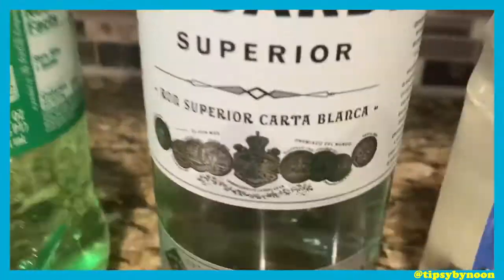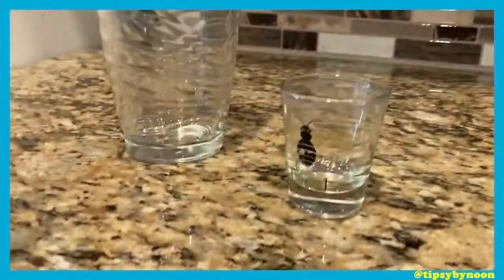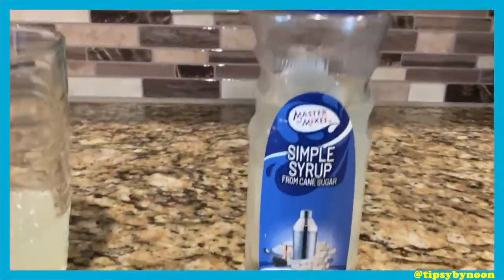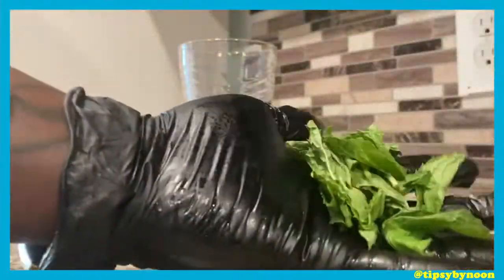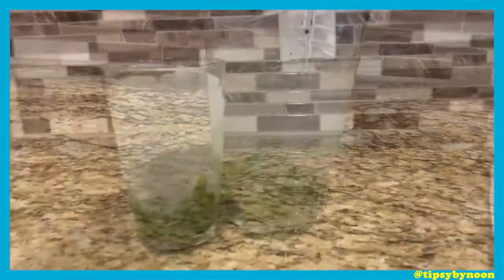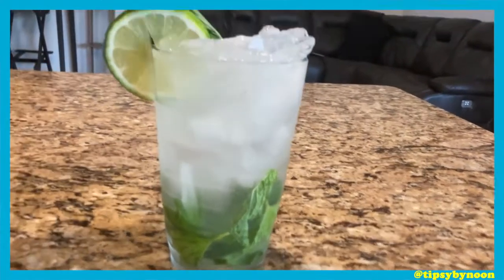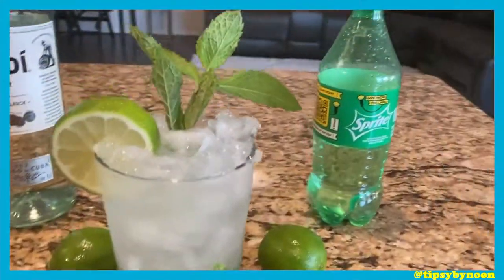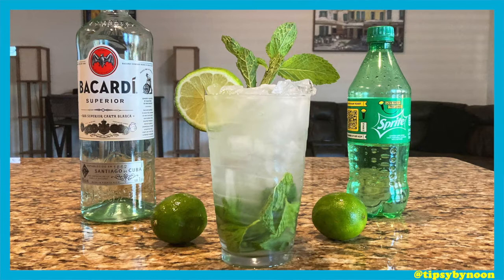Mojito - Tipsy by Noon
The Mojito is a traditional Cuban cocktail. The cocktail often consists of white rum, sugar syrup, lime juice, soda, and mint. Its combination of sweetness, citrus, and mint flavors are intended to complement the rum, and has made the mojito a popular summer drink.

INGREDIENTS:
- 2 Shots White Rum
- Half Shot Lime Juice
- Half Shot Simple Syrup
- Mints Leaves
- Sprite
- Pour Rum, Lime Juice, and Syrup into glass, add mint leaves and fill with ice. crush mint leaves slightly then add more ice. Pour soda over top until filled